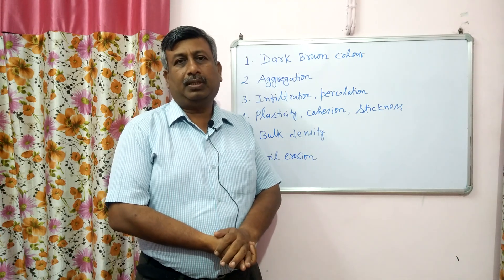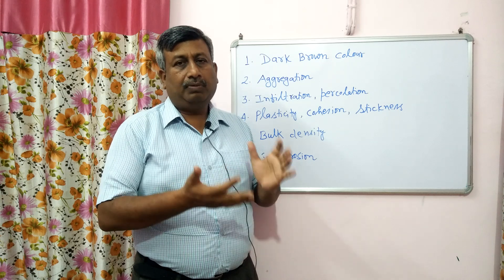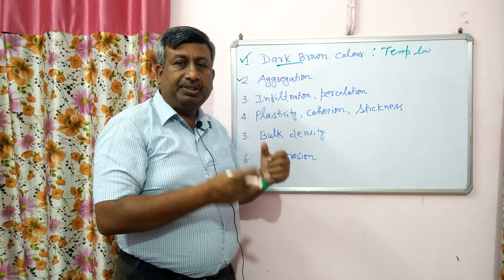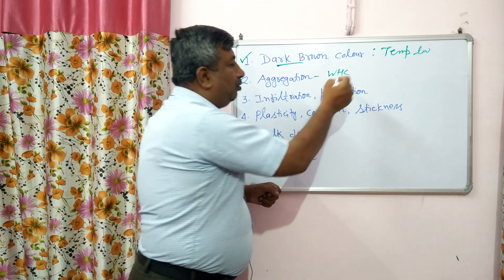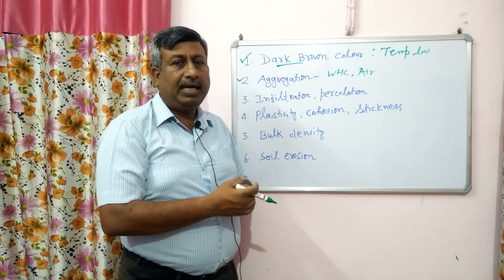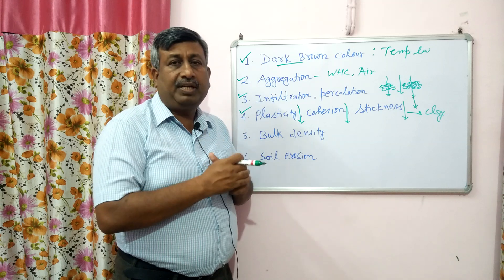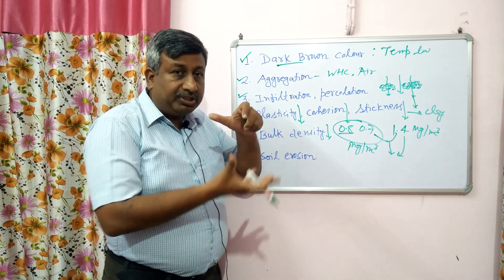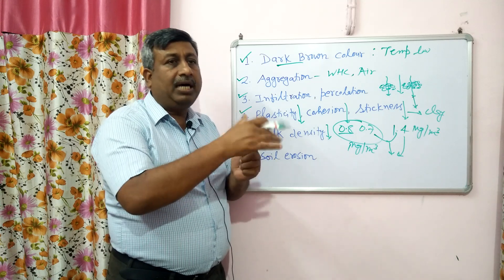Humus Improves Soil Physical Properties